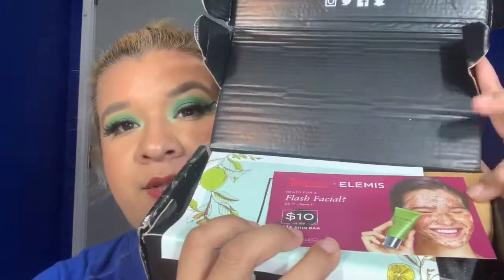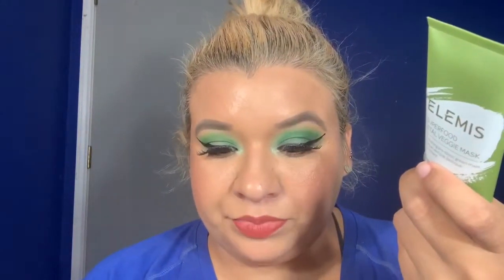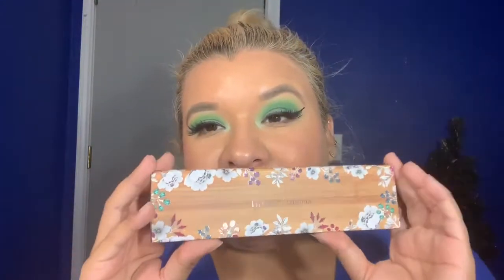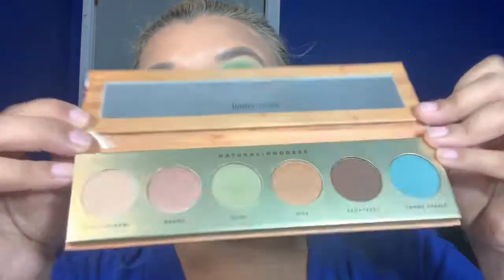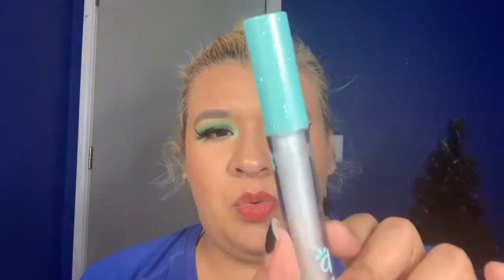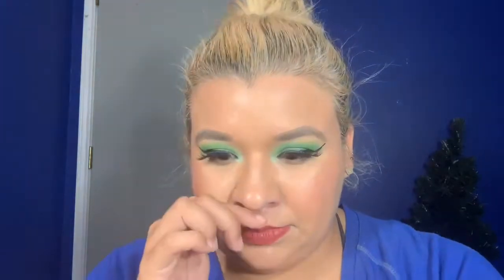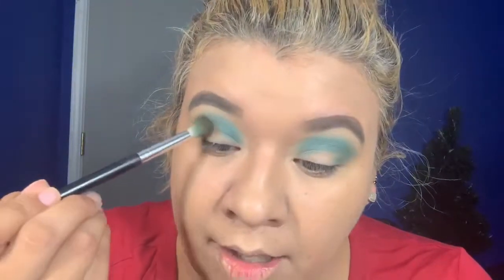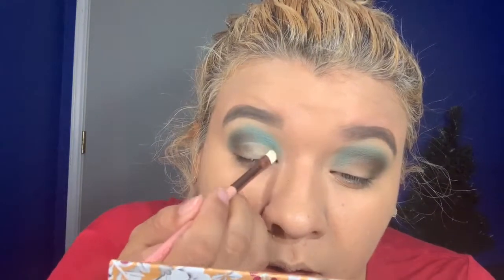My first boxycharm unboxing: July 2019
Other song is Navy by no copyright
Musically: Aprilagarza
Poshmark: Aprilagarza